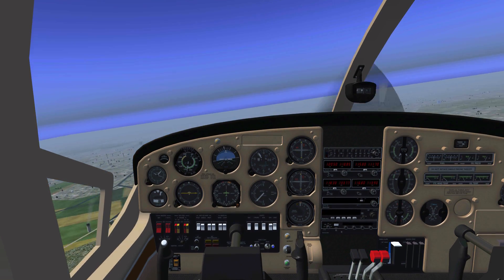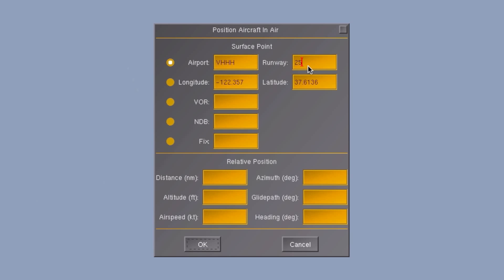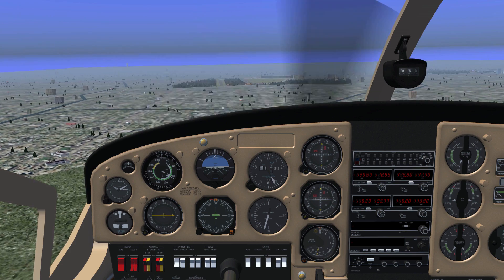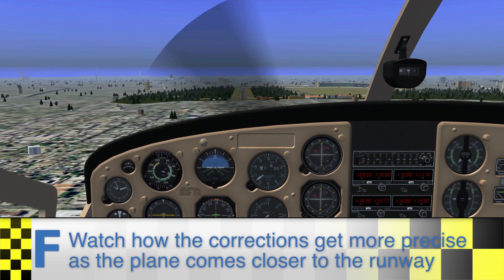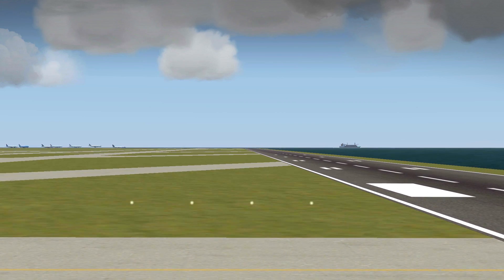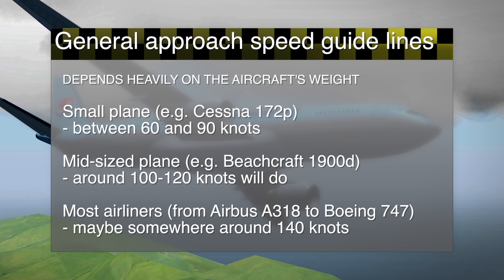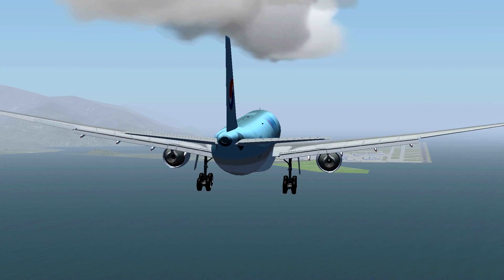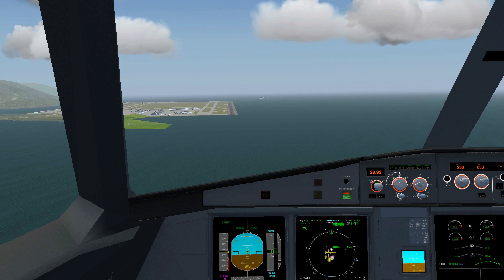Visual Approach (How to land) - FlightGear HowTo #27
Taking a look at performing a visual approach. That's right, no ILS, no other types of navigation. All pilots have to be able to land using their eyes as their navigation tool and I hope I can help you learn that.

Download Links
A330 (downloadlinks are in the box on the right)
Cessna 337G Skymaster (link in the box on the right)

- FlightTip #8: Braking after landing (revisited)

Additional Info
Important software used to make this video:
ScreenFlow (recording)
Final Cut Pro X (editing)
Motion (titles and intro)